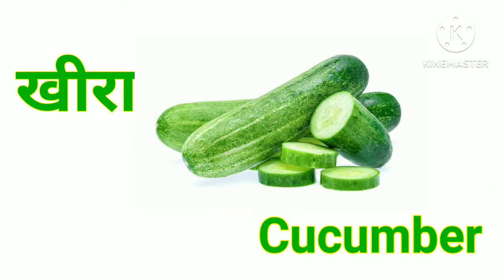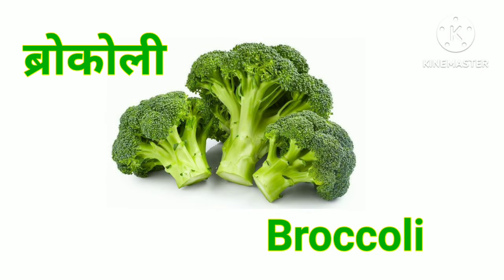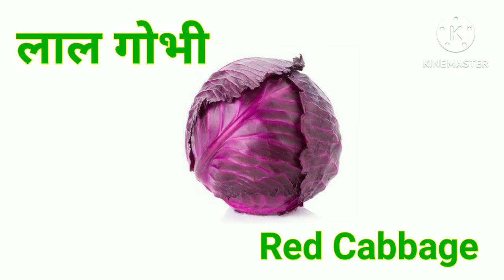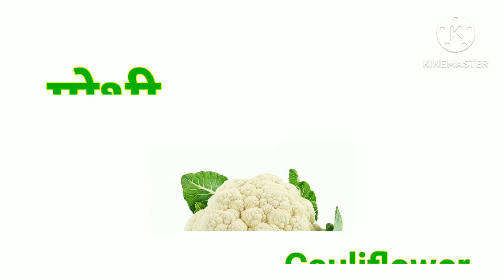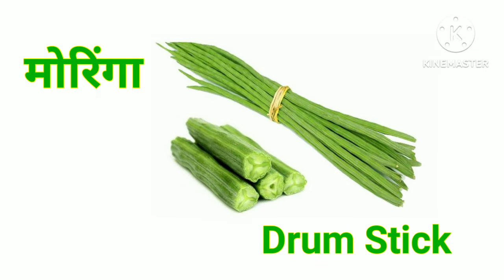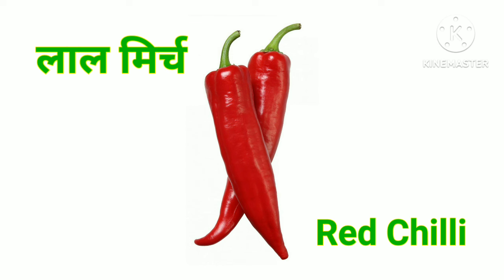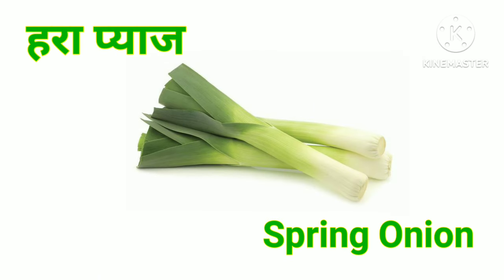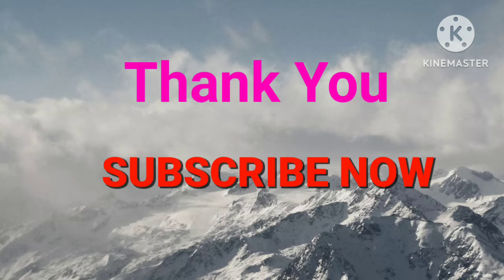Vegetables Name | Vegetable Name in English